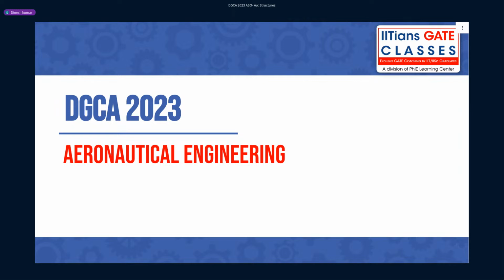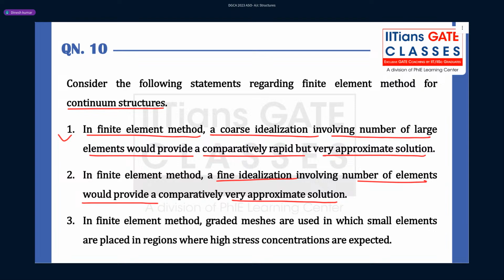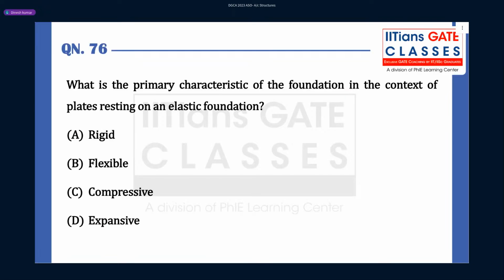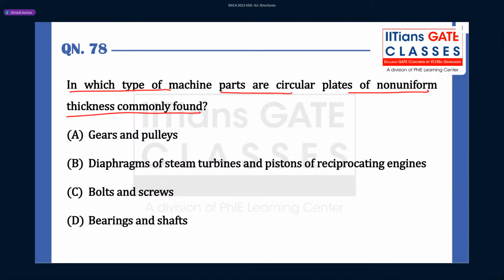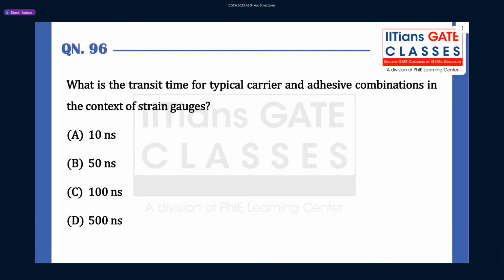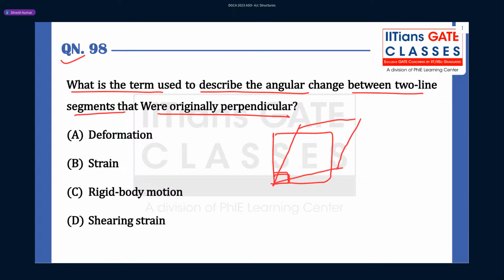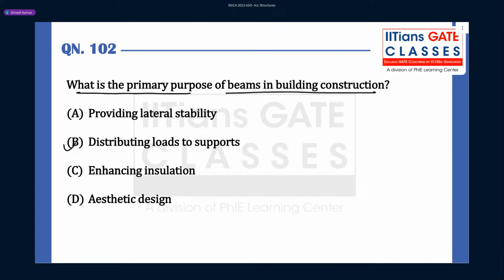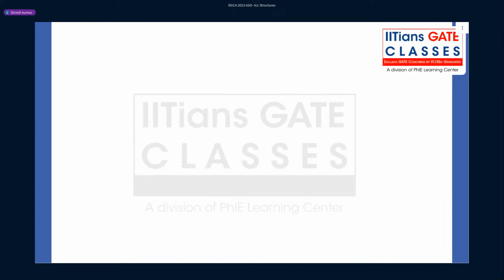Theory of Plates and Stress Analysis | UPSC DGCA Air Safety Officers Exam 2023 Paper Solution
➡️DGCA UPSC Air safety officers exam previous years paper and solution

✅Salient Features
Regards,
Team IGC

🏆 GATE Result 🏆